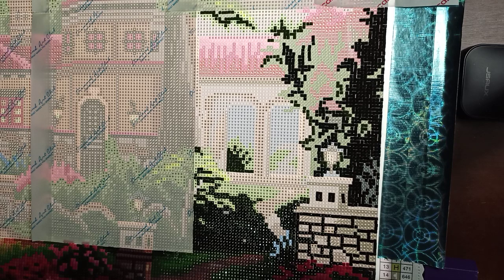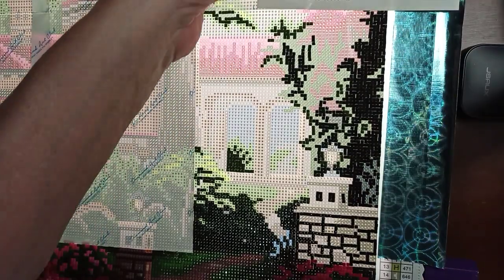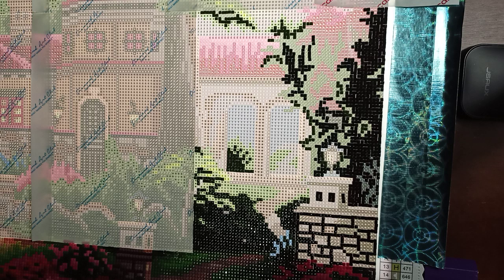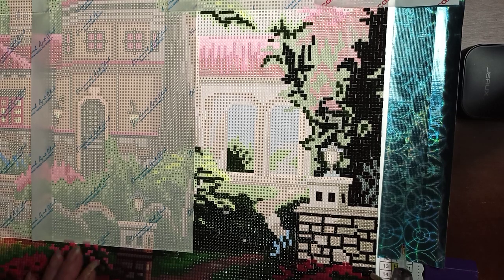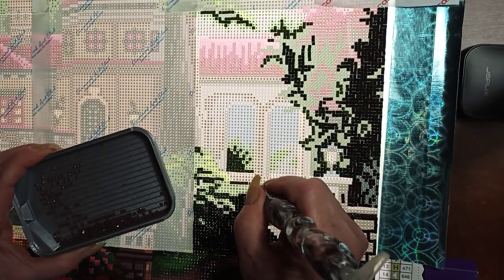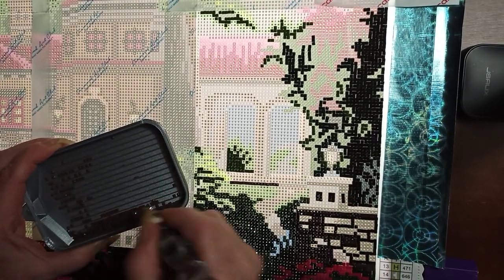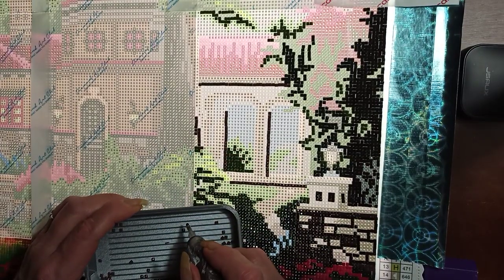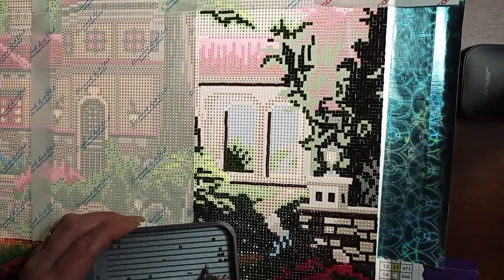Early morning WIP & SIP/Pinson progress/Diamond Art.